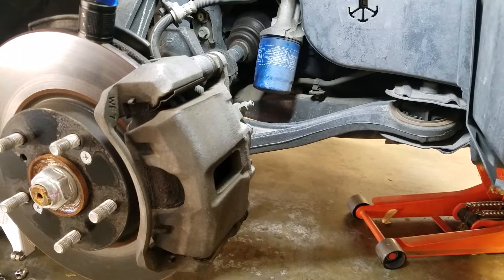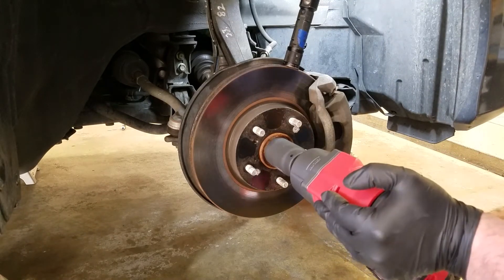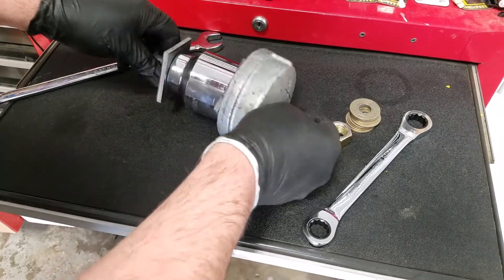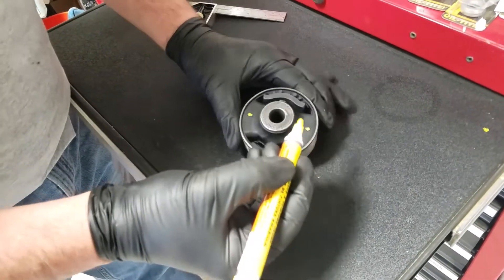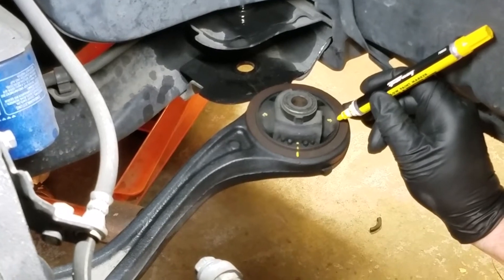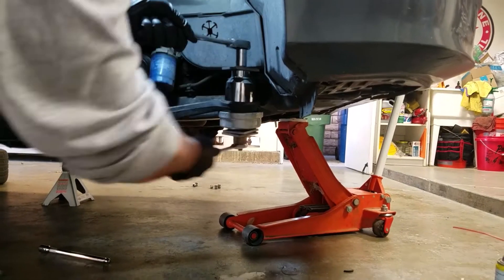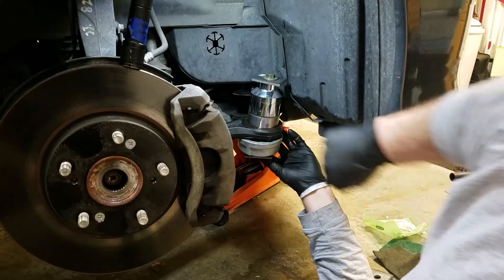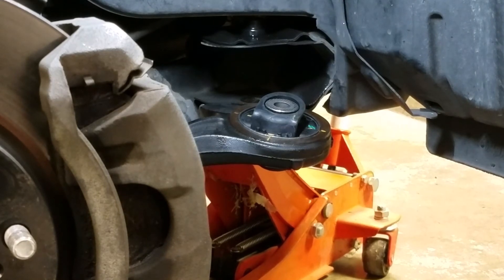Honda Accord Front Control Arm Compliance Bushings Replacement with Homemade Press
DIY Replacement for Honda Front Control Arm Compliance Bushing without a hydraulic press or removing the control arm from the car. 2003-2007 Honda Accord

3 inch galvanized pipe cap which you will need to drill a ~5/8" hole in the dead center (not the one I used but one found on Amazon)
3 Square Bearing Plates with 1/2" bolt hole, like these from Home Depot
I got these at Tractor Supply as well but no links available:
1 Grade 5 or 8 bolt: 8" x 1/2" coarse thread (MUST BE 8 INCHES LONG, 7 inch is too short)
2 Grade 5 or 8 nuts: 1/2" with matching coarse thread
6-8 matching Grade 5 or 8 washers